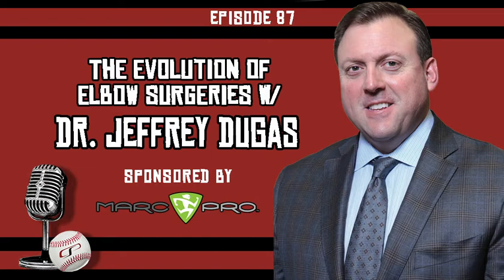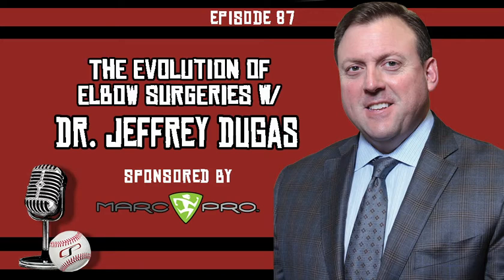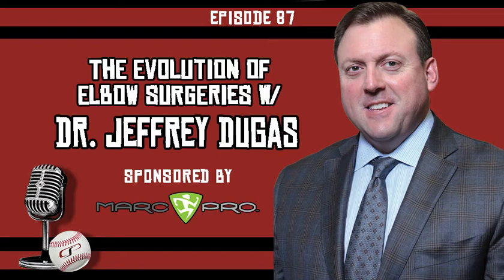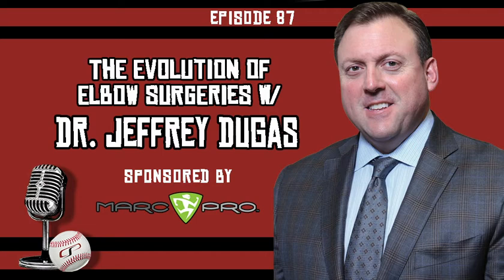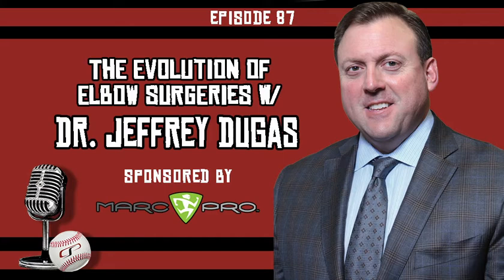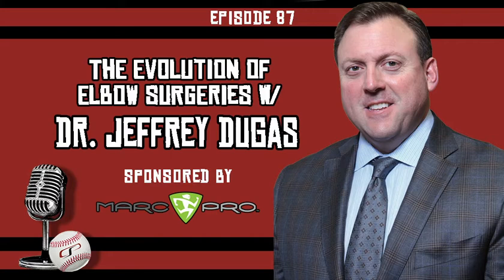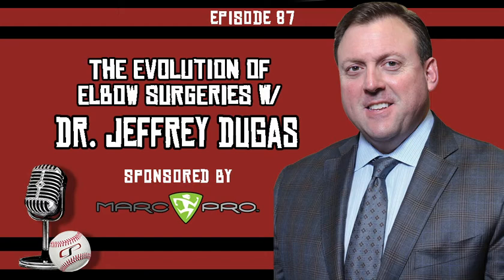CSP Elite Baseball Development Podcast: The Evolution of Elbow Surgeries with Dr. Jeffrey Dugas